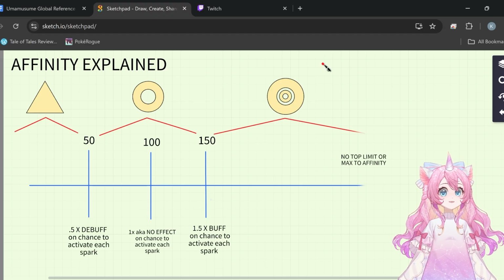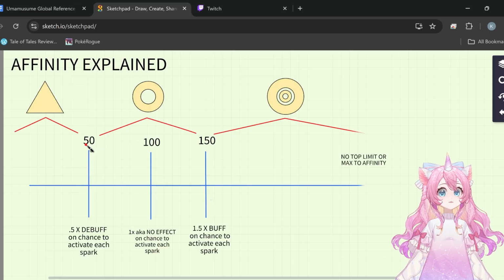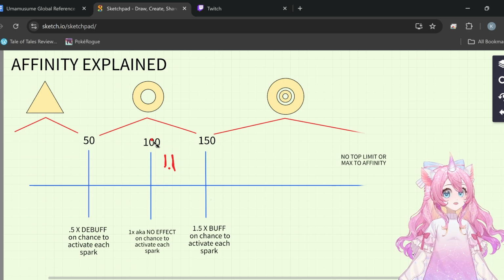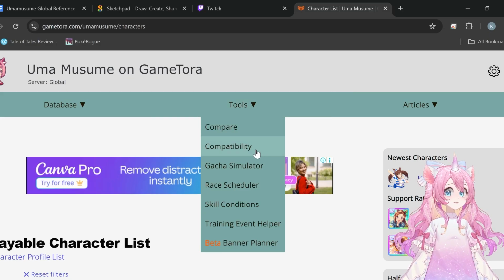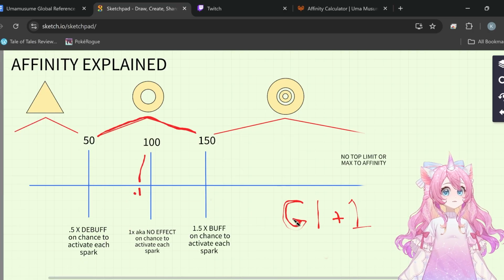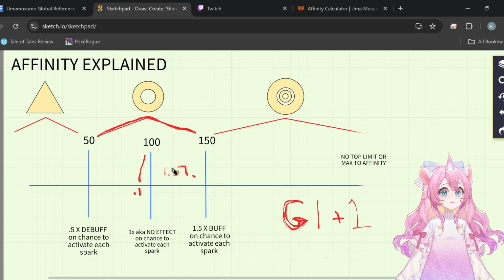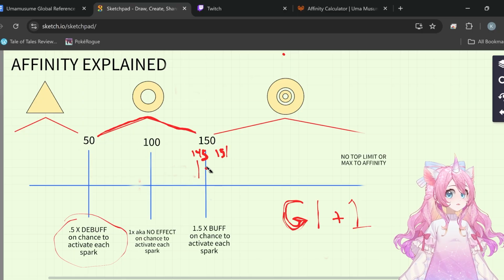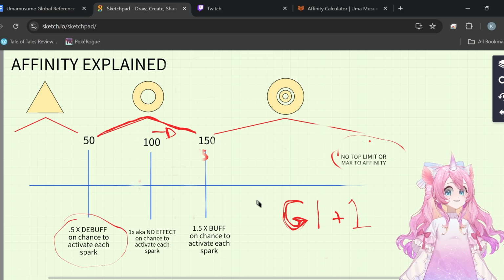UMA SCHOOL Episode 1 - Affinity Explained!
In this video I explain how Affinity works in Umamusume from the ground up! Math included!

Join us when we record the next episode on Twitch

Edited by: Chaosette
Gameplay: Chaosette